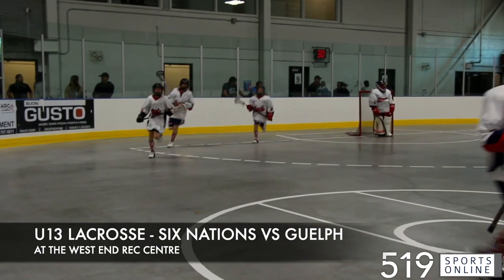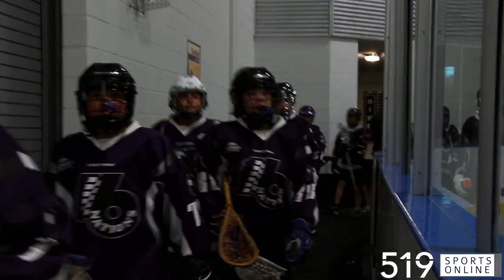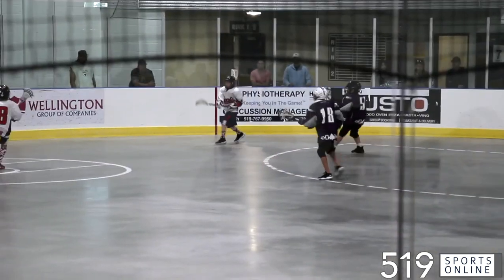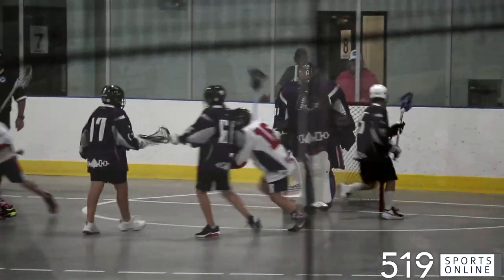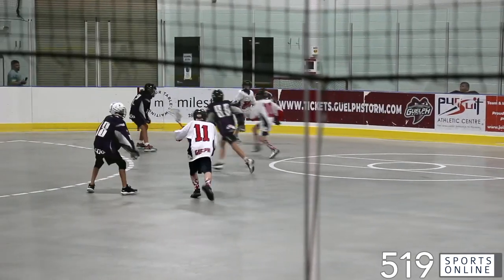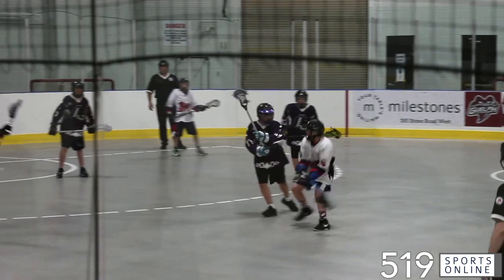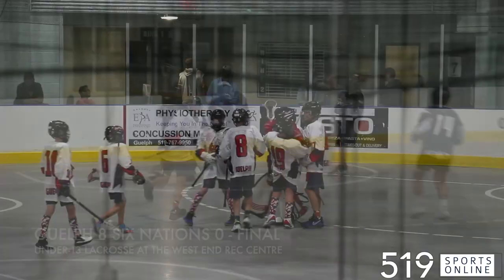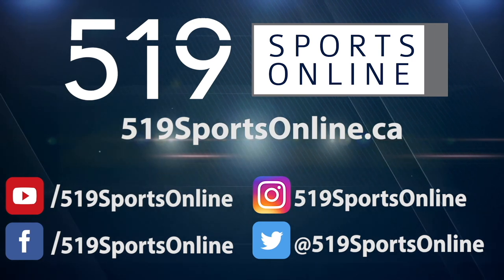Under-13 Lacrosse - Six Nations vs Guelph Regals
Highlights from Thursday June 2nd between Six Nations and the Regals at the West End Rec Centre in Guelph.

For more information about the Regals box and field programs check out